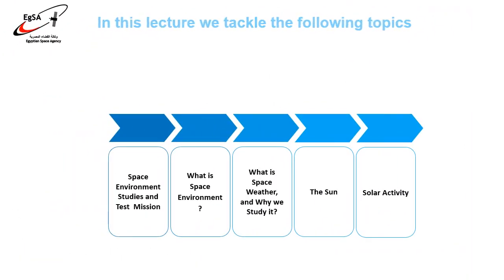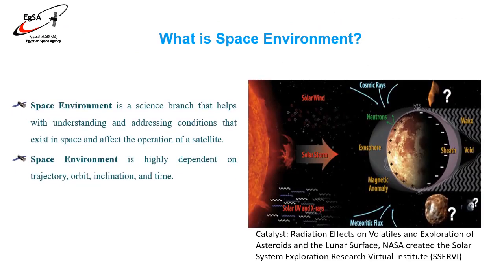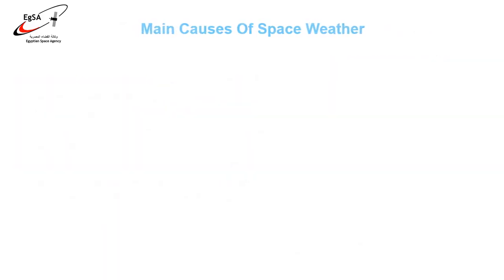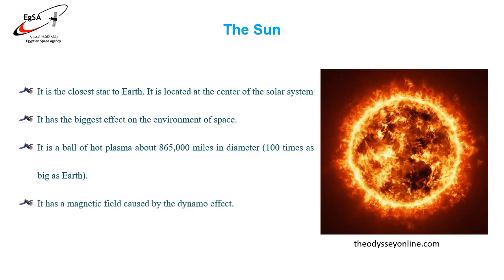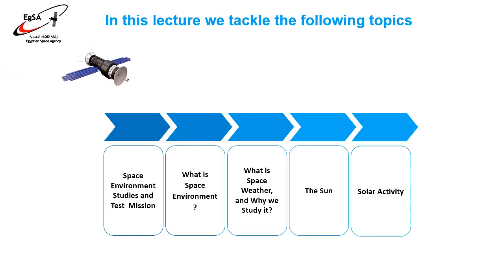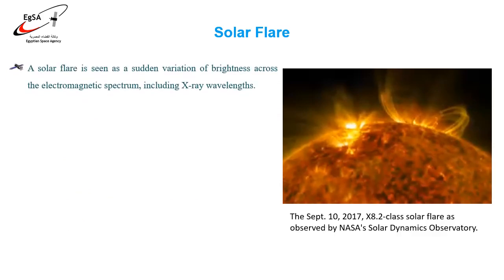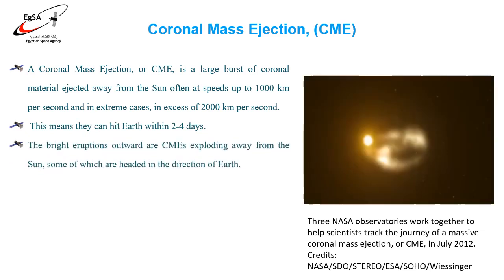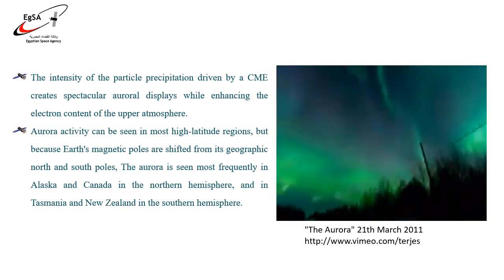2- Introduction to Space Environment & Its effect on Satellite Systems